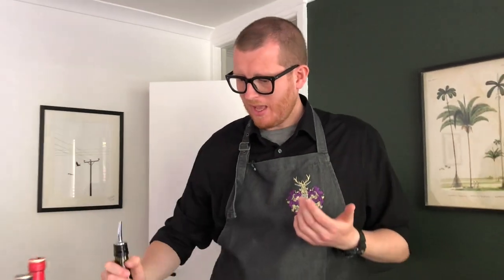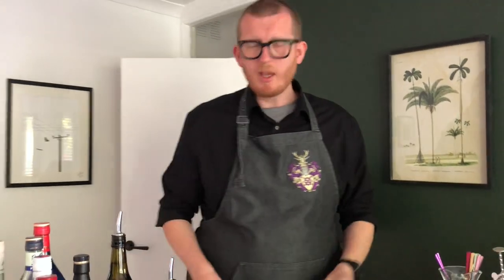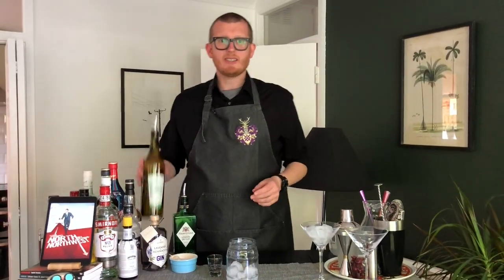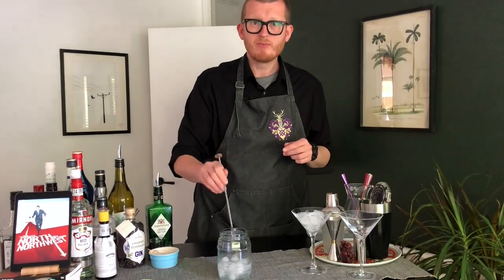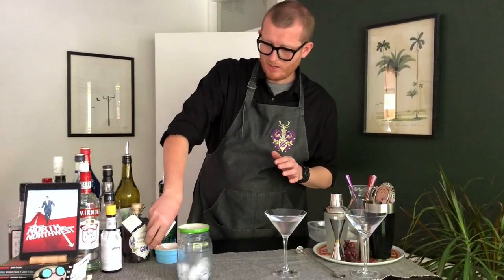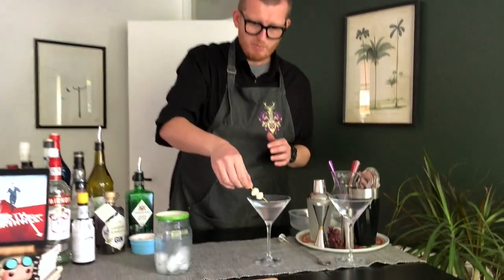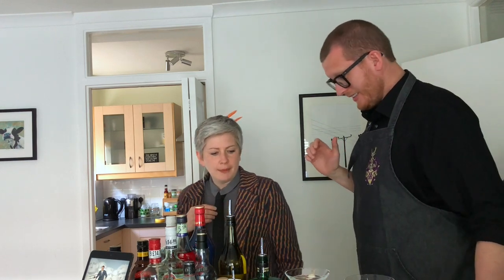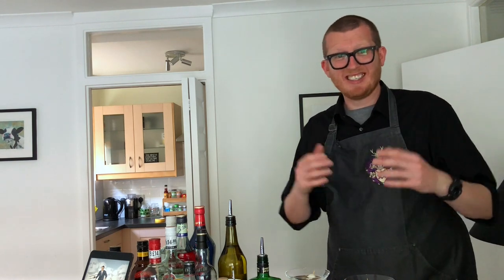Cinema Cocktail Club (Ep.6) - The Gibson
Making cocktails from the films we all love with what we have available in lockdown.
This time it's the 'Gibson' from the Hitchcock movie 'North by Northwest'.

Ingredients:
62.5ml Gin
12.5ml Dry Vermouth
2 x Cocktail Onions (for garnish)
(Stir)

NB: Best drunk on a train